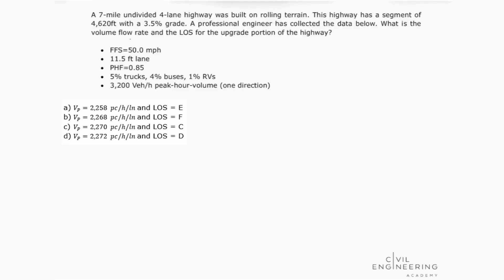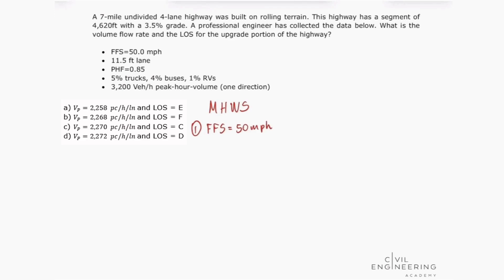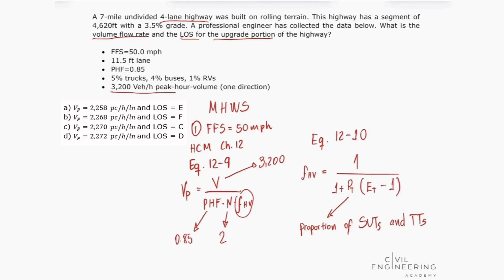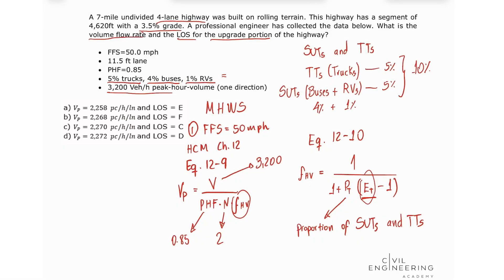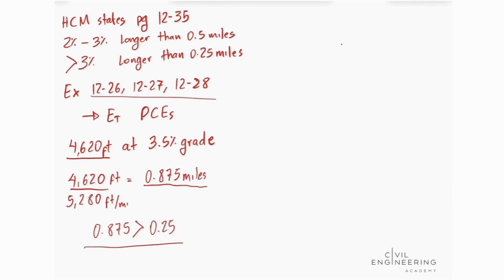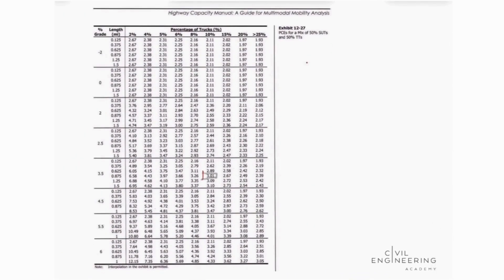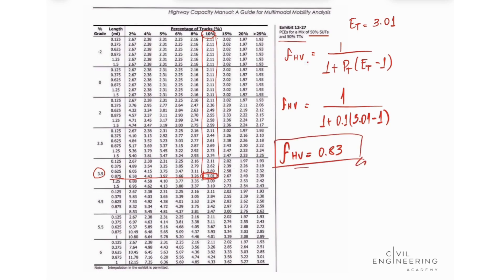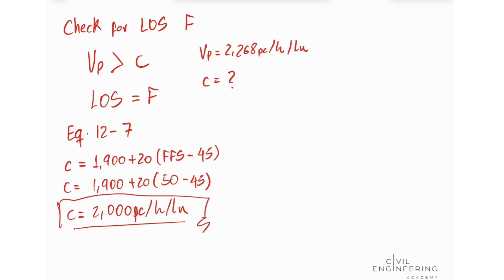Civil PE Transportation Exam – Find the Volume Flow Rate and LOS for a Highway Segment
This is a nice Traffic Capacity problem for the PE Transportation Exam! You’ll need to dive into the HCM to determine the volume flow rate and LOS for a 4,000-foot highway segment with a 3.5% grade.